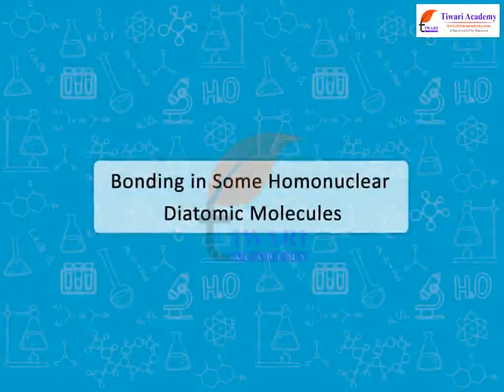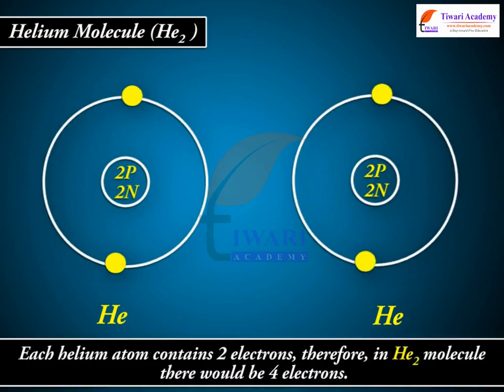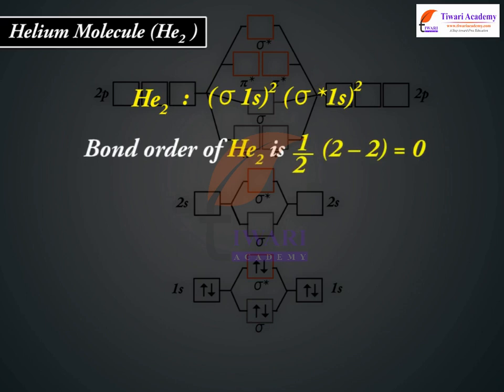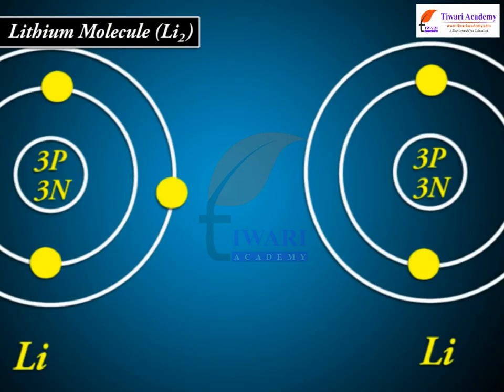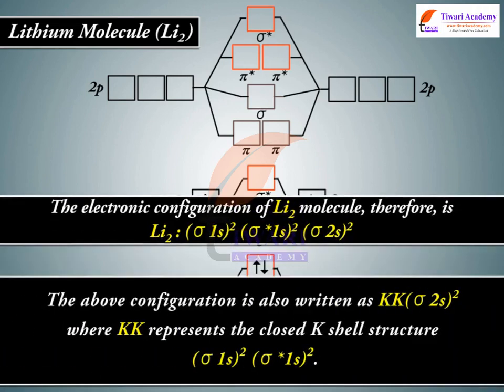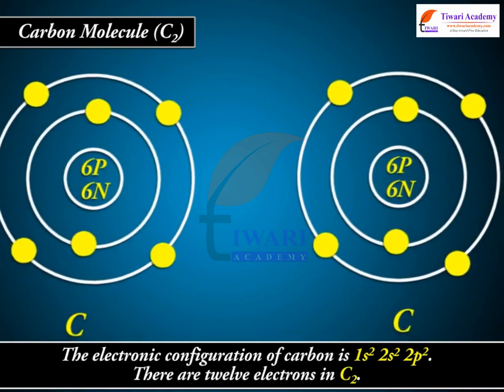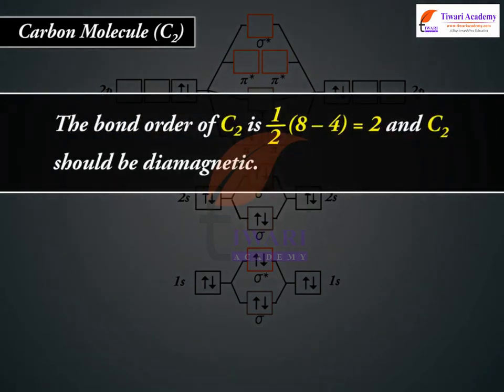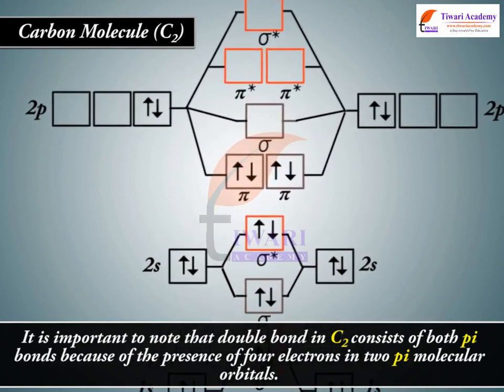Bonding in Some Homonuclear Diatomic Molecules - Class 11 Chemistry Chapter 4 Chemical Bonding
Class 11 Chemistry Chapter 4 Chemical Bonding and Molecular Structure - Bonding in Some Homonuclear Diatomic Molecules. and get all videos of solutions.